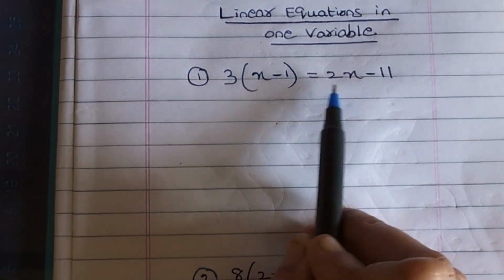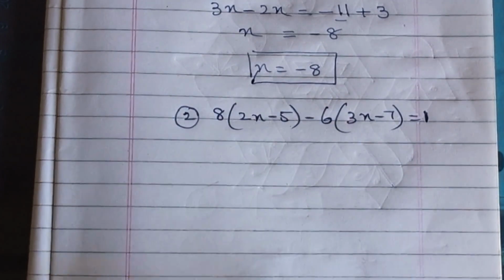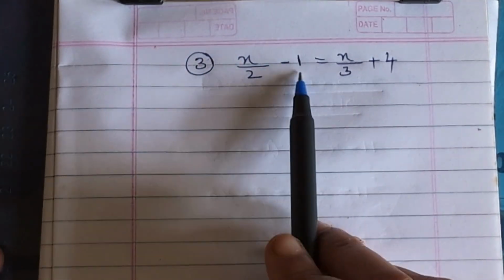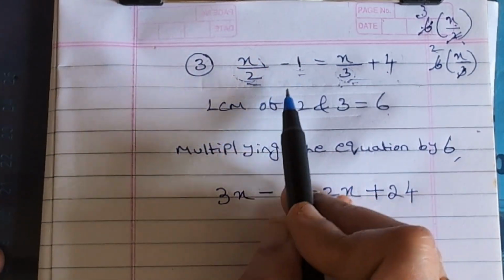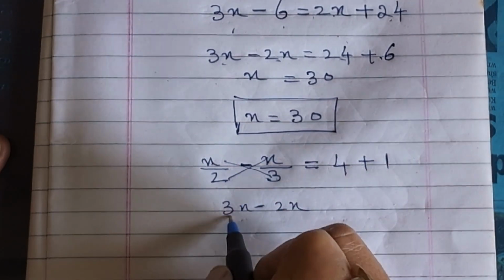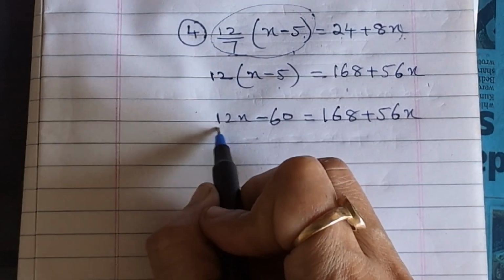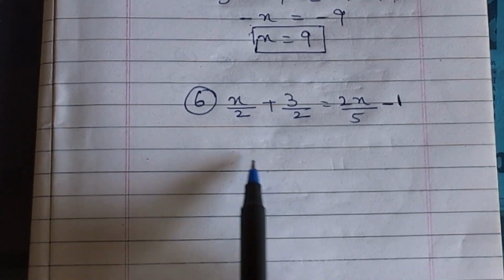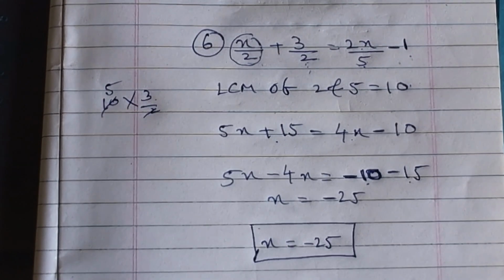Learn to solve Linear Equations in one Variable|| step by step explanation|| Class 7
In this video, I have explained the method of solving linear equations in one variable by transposing the terms.